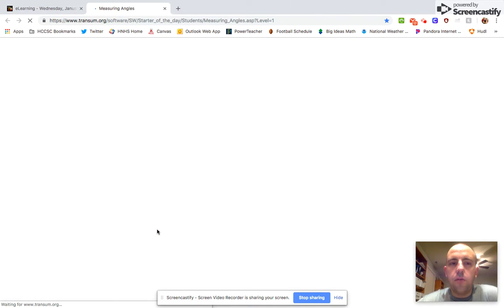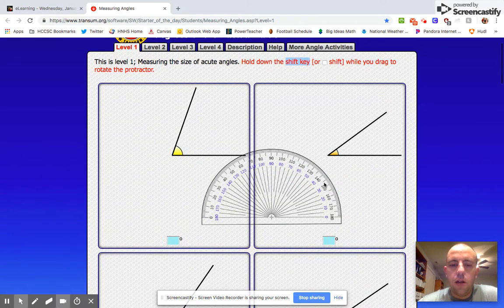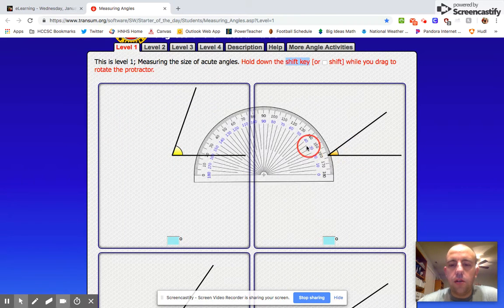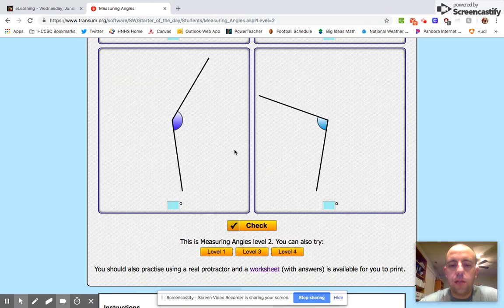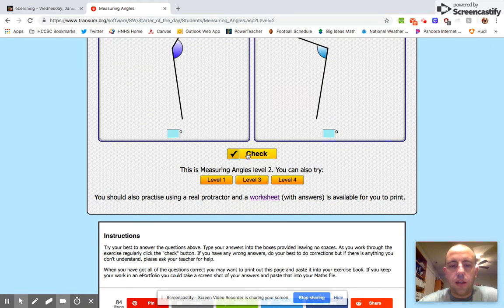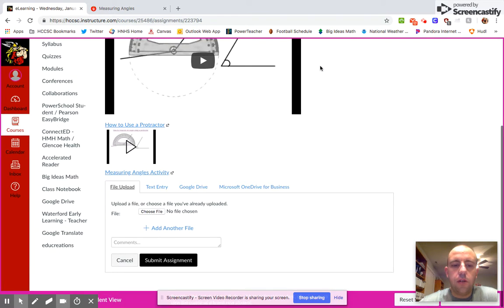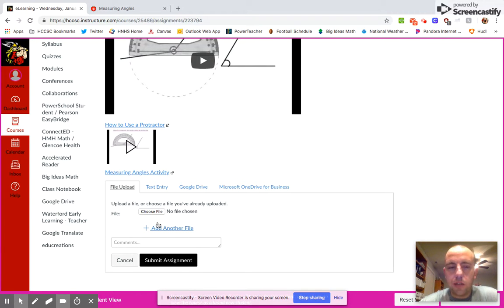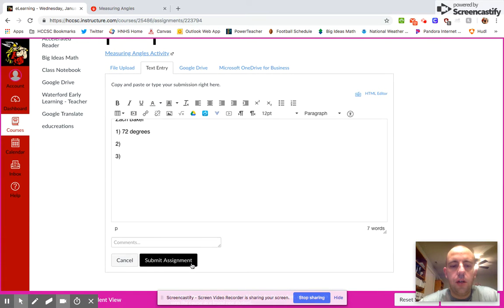eLearning - 1/30/19 - Geometry A